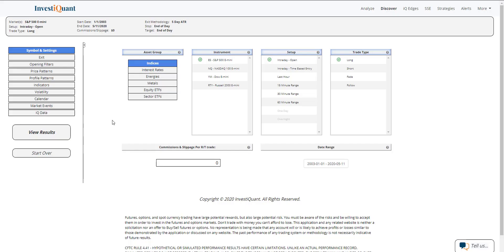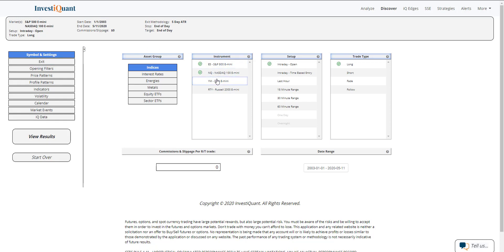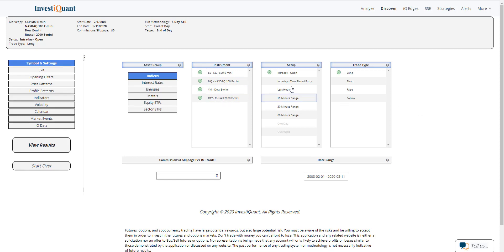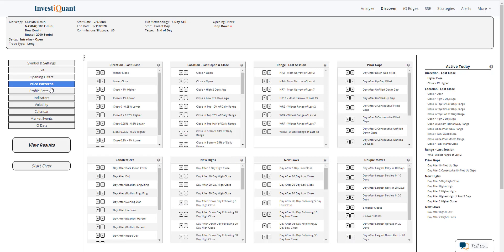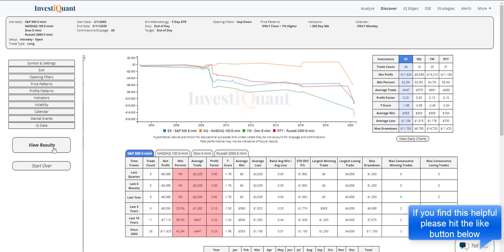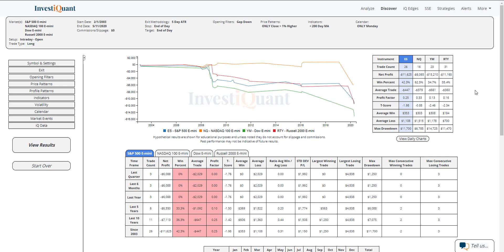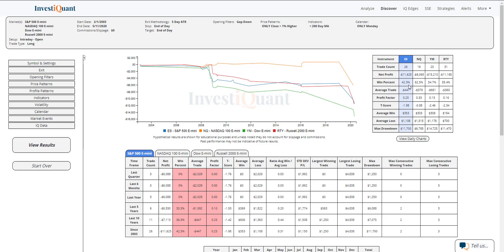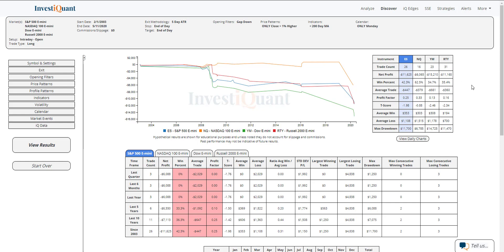Friday closed strong but Monday is seeing weakness as we approach the open...